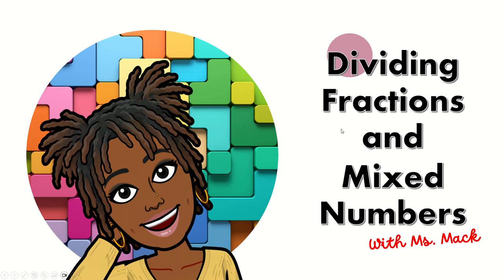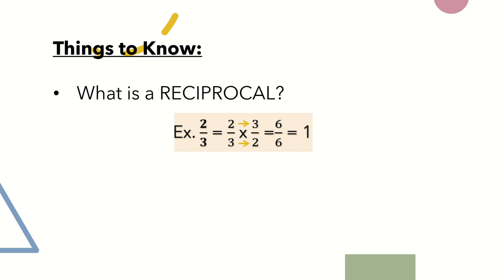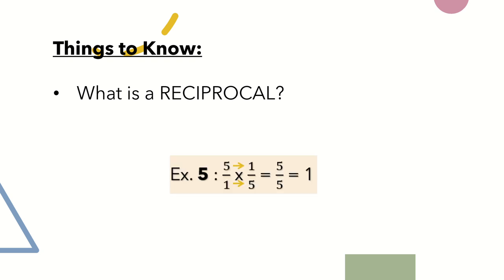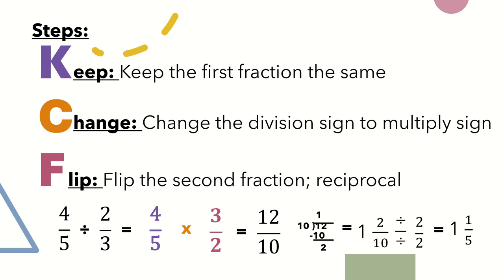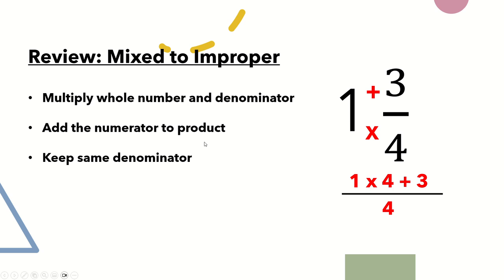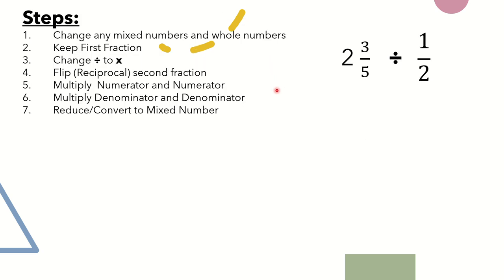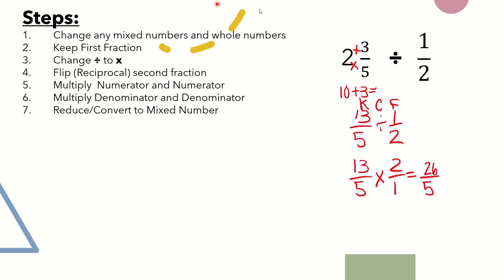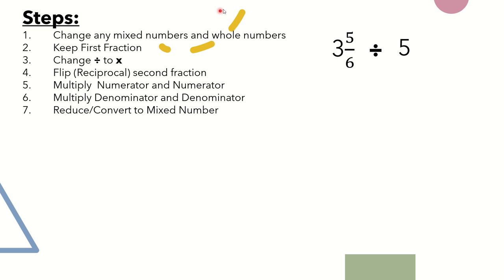Dividing Mixed Numbers and Fractions with Ms. Mack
Longer Lesson:
Learn Like your in class! Learn pre skills needed to help you solve the problem.

So let's learn "How to divide fraction with mixed numbers or whole numbers!"

Steps:
Keep First Fraction
Change ÷ to x
Flip (Reciprocal) second fraction
Multiply  Numerator and Numerator
Multiply Denominator and Denominator
Reduce/Convert to Mixed Number